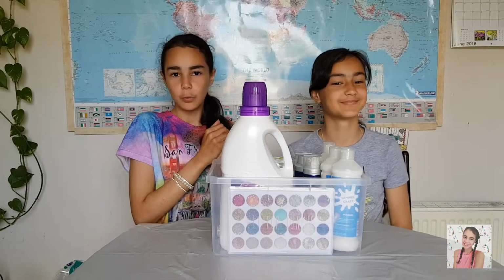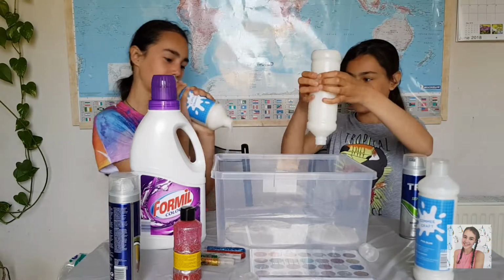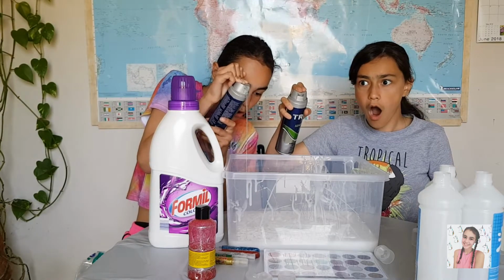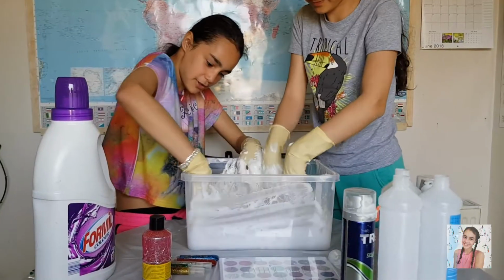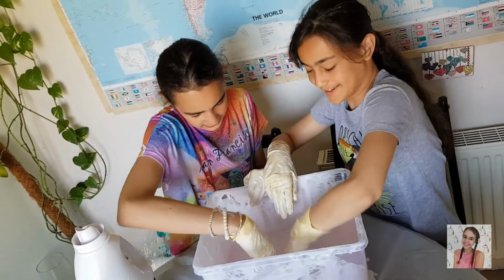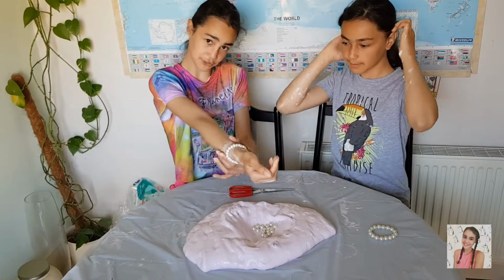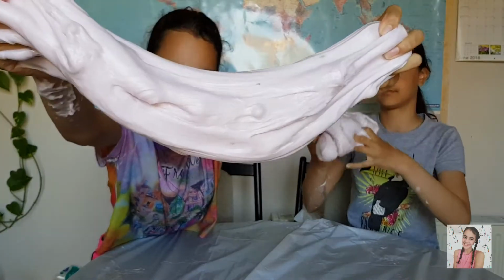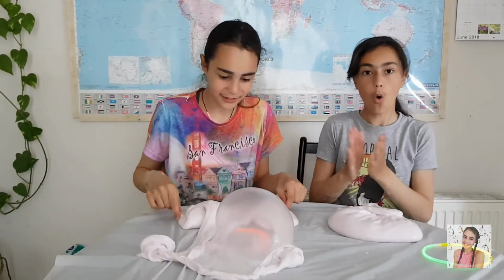SLIME CHALLENGE (fluffy slime)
This was one of the best  slime video made so far, and im so happy your here with me, supporting my journey.
Hope you like the slime !!!
Thank you Vanessa for doing this collab with me it was so much fun !
Comment if i should do more slime Videos

If you enjoyed it give this vidoe a big thumbs up!

Musicaly=andreadiys

High Five You All!

The Anrea Diys YouTube channel  is intended for the discussons .

Any information or views provided on this Channel are current as of the date indicated, and are subject to change without notice. Where such statements are based on information provided by third parties, they are not guaranteed to be accurate or complete. Any graphs, charts, or graphics are used for illustrative purposes only and do not reflect any future event or future value or performance .